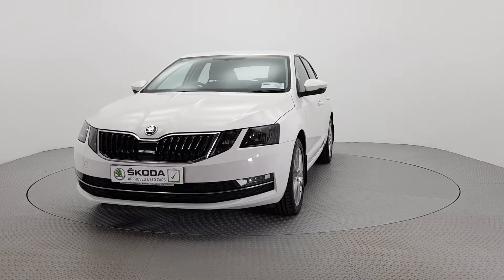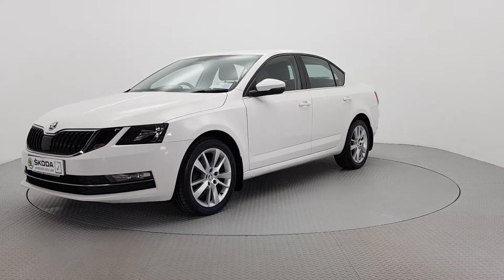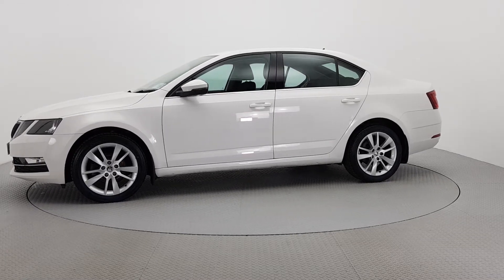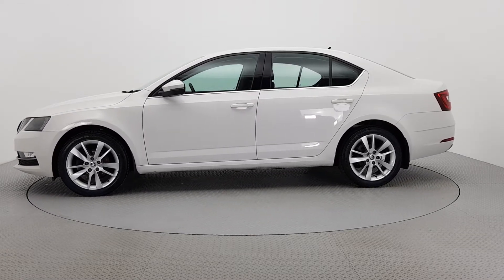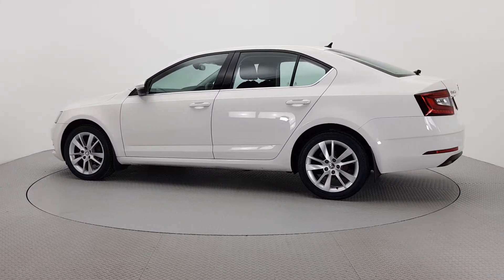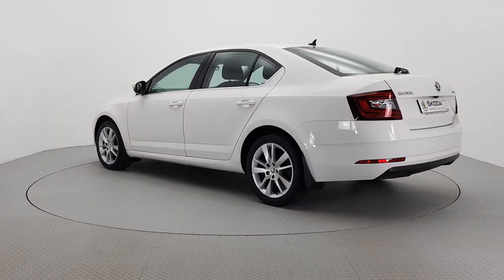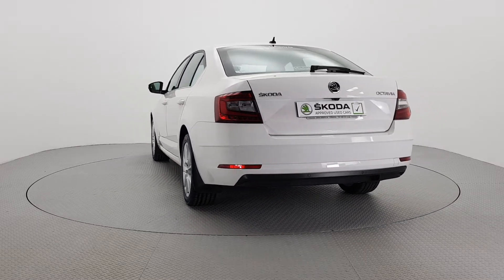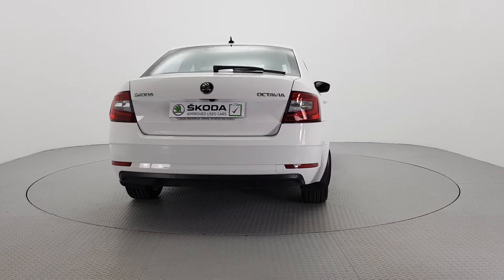Laharts Skoda Kilkenny - 172KK810 - Skoda Octavia STYLE 1.6TDI 115HP